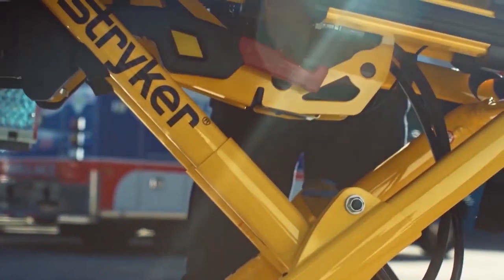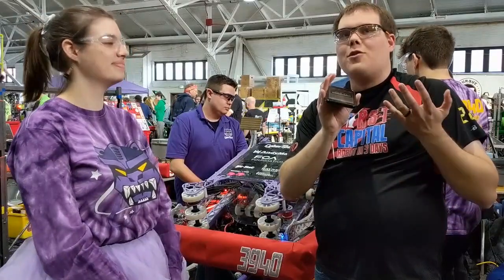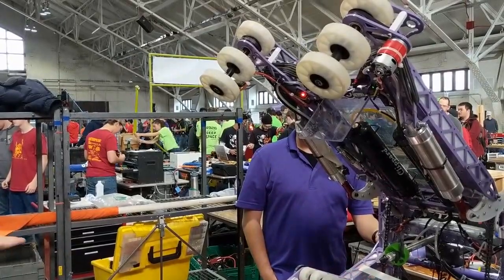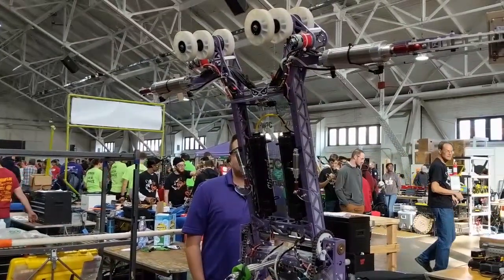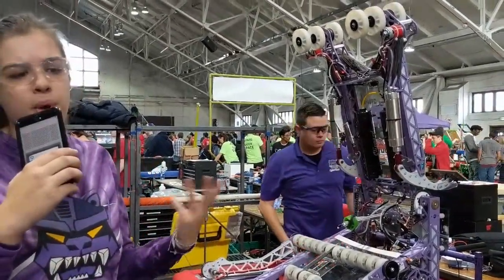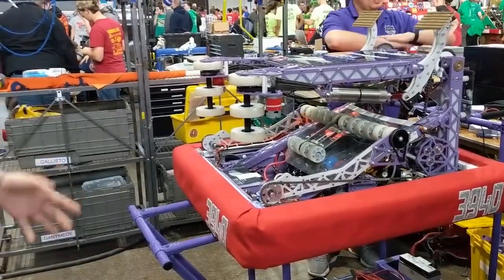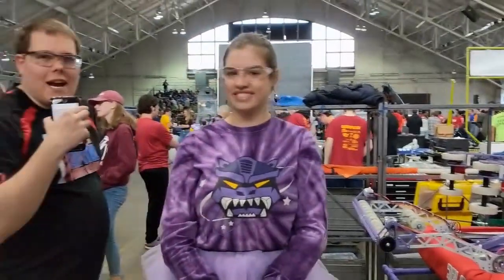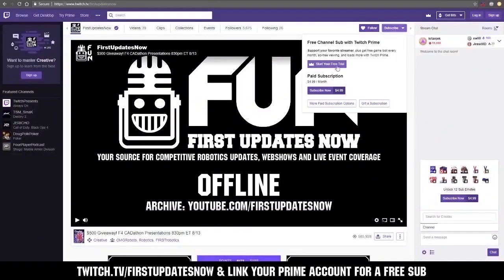Behind the Bumpers FRC 3940 CyberTooth Destination Deep Space 2019 - First Updates Now